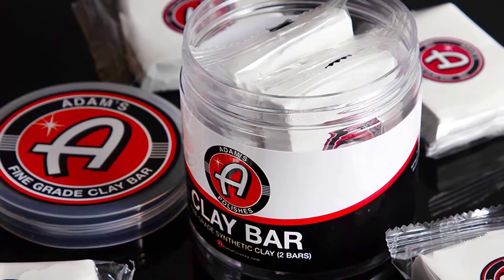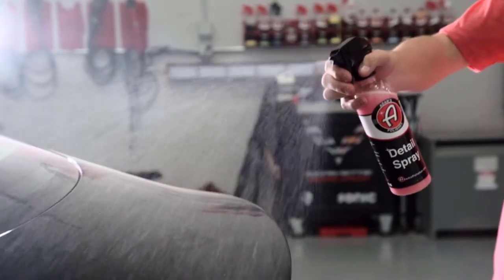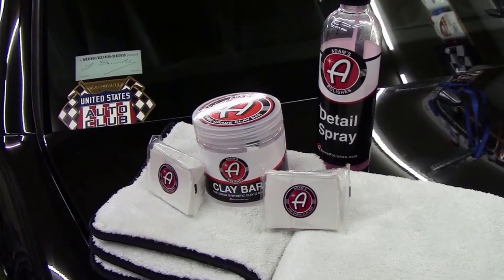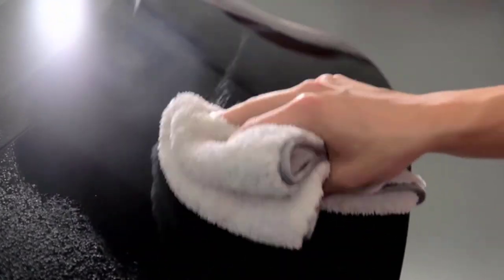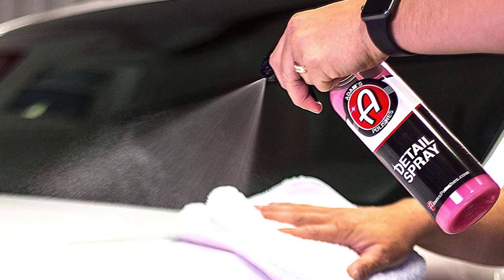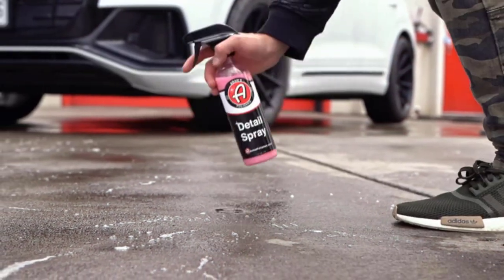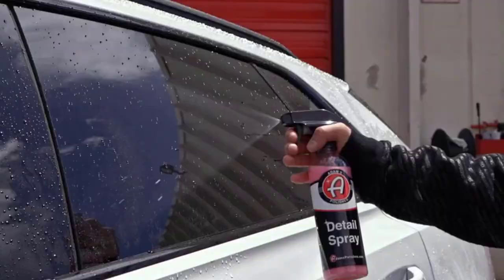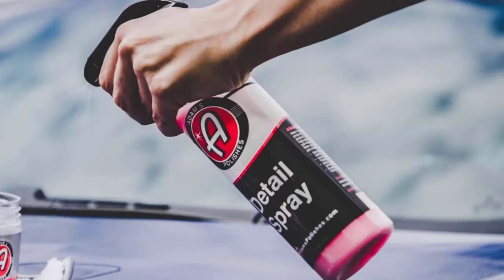Adam's Medium Grade Clay Bar Jar Review in 2022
Adam's Medium Grade Clay Bar Jar